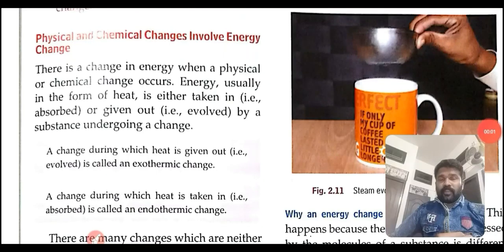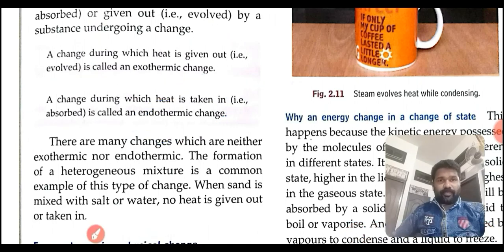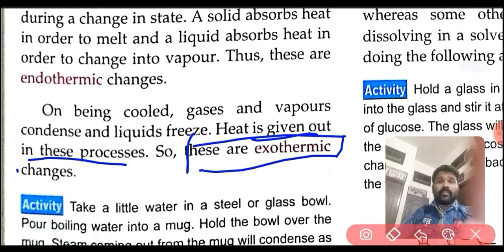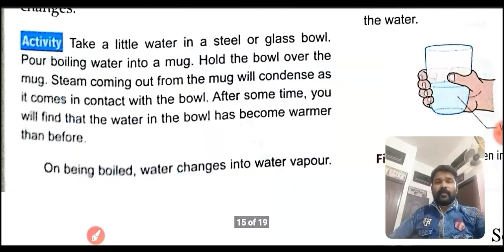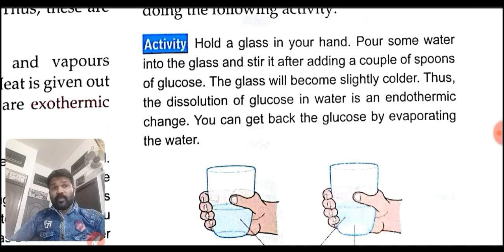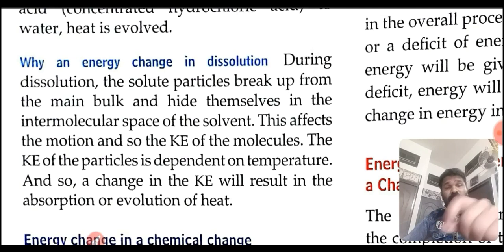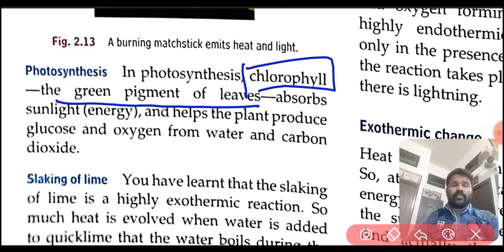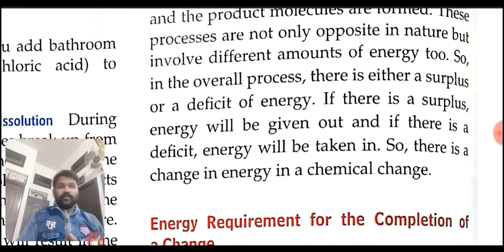Chemistry, Class VIII B,Unit II,Physical and Chemical Changes, Video Part 6